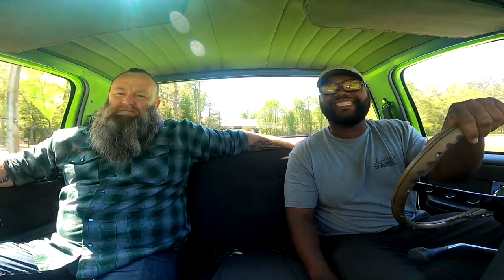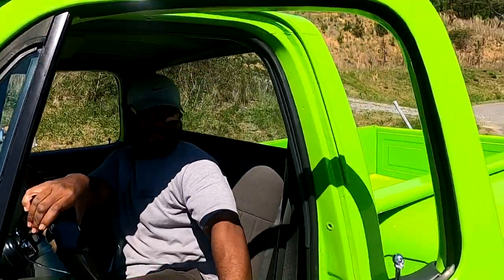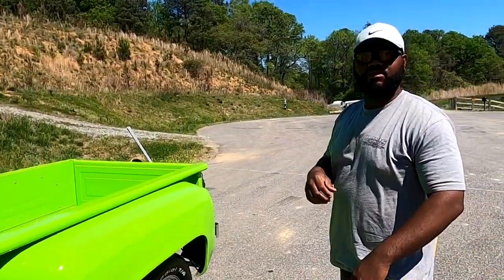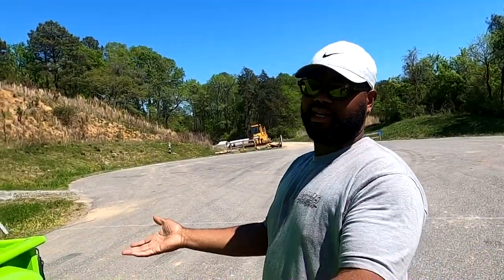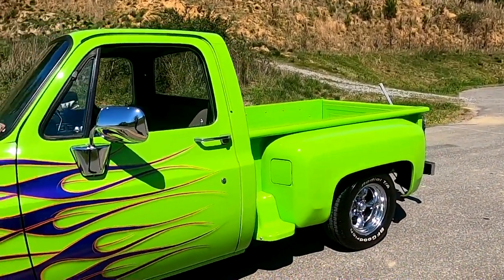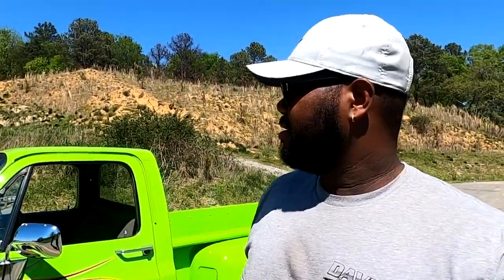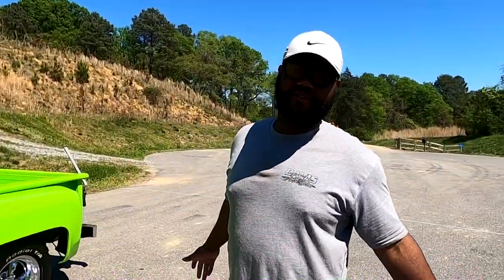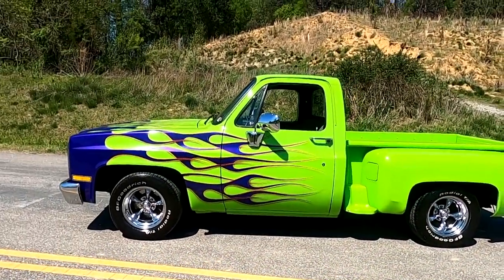CUSTOM PAINT AND RESTORED CHEVROLET C10 CLASSIC SQUARE BODY TRUCK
1984 CUSTOM PAINTED CHEVROLET C10 TRUCK. CALL DAVIS AUTO SALES FOR DETAILS

OR STOP IN AND SEE IT IN PERSON. 10016 Route 1, RICHMOND, VA 23237